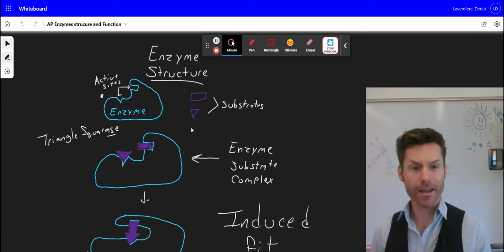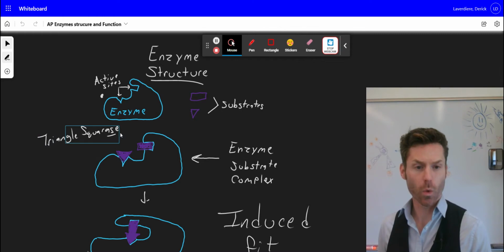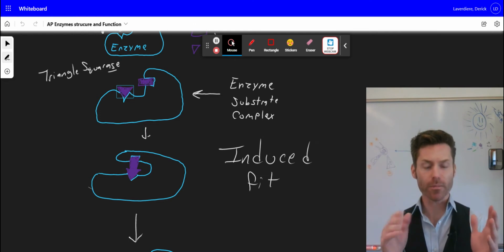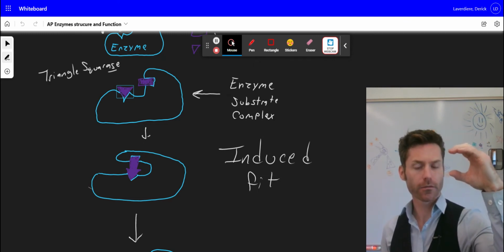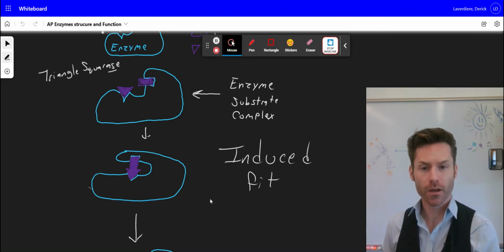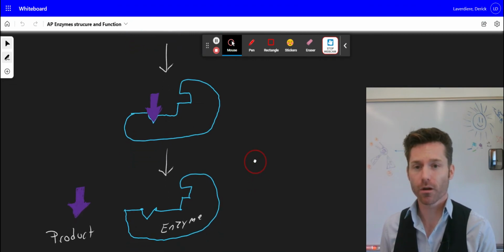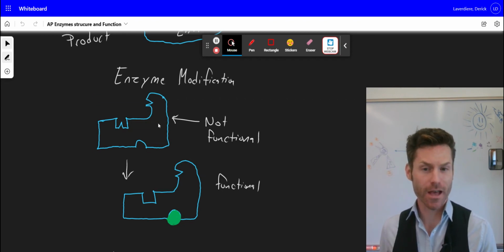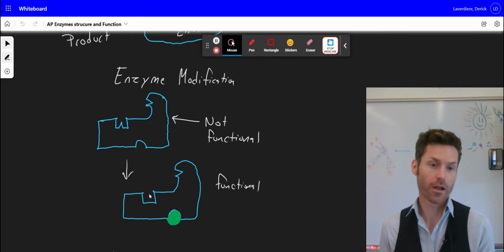AP Enzyme Structure